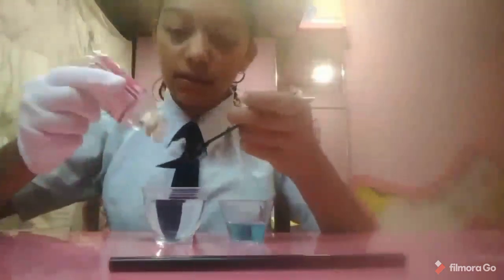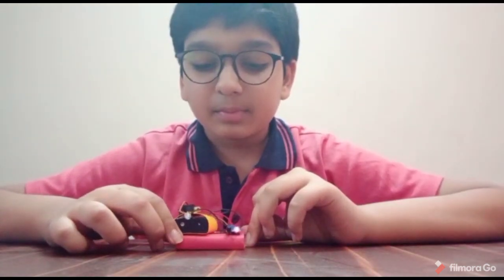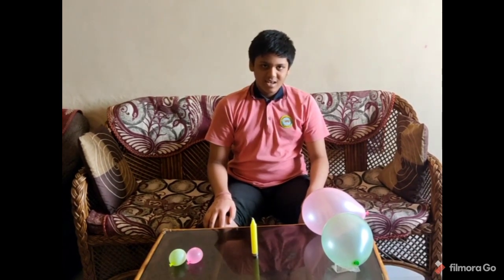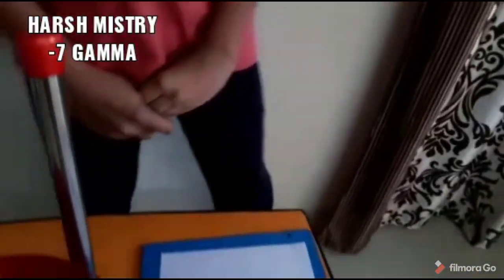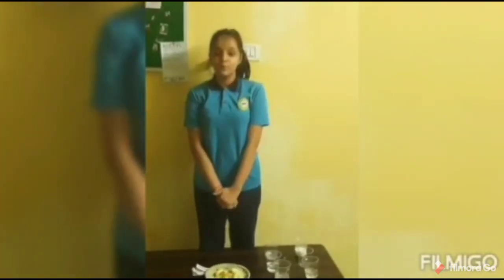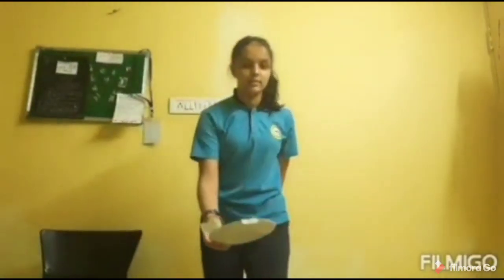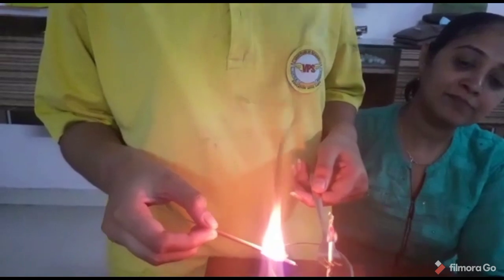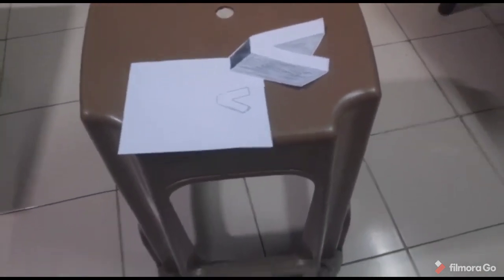Virtual Science Exhibition 2021 "Sciencekriti" Episode 15 Class 7 & 8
Sciencekriti- An Opportunity to Experiment, Explore & Learn during Online Era.